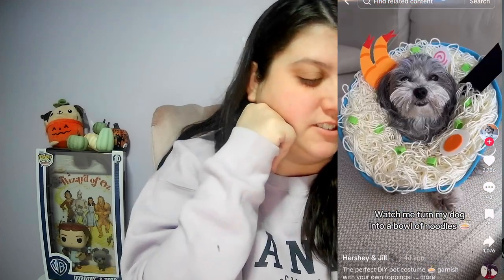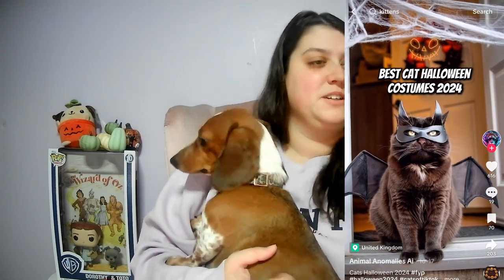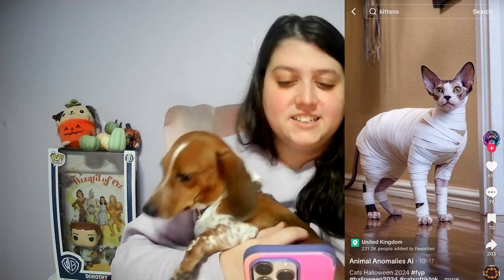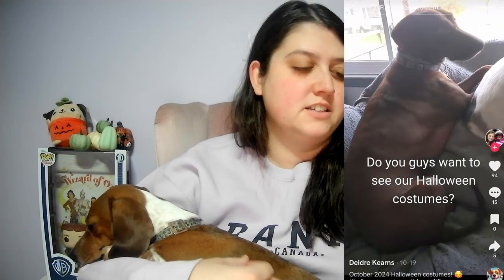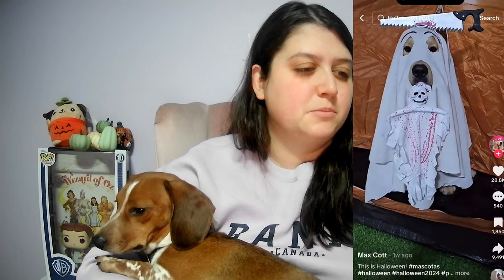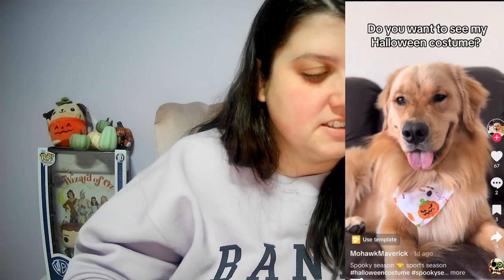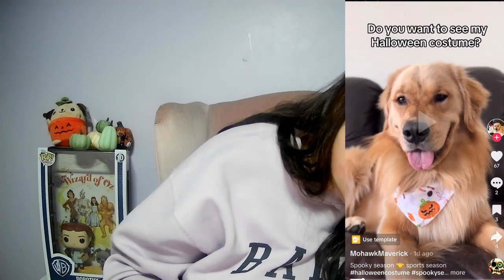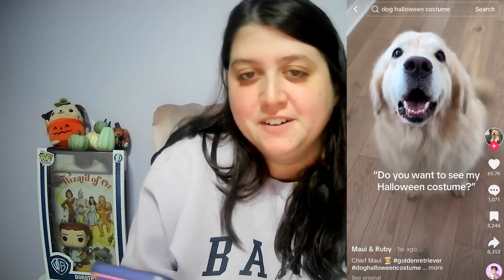Spooky Cute! Funny Animals Dressed Up For Halloween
Get ready for a spook-tacular treat! Watch as these adorable animals dress up in their Halloween best, bringing a whole new level of cute to the spookiest of seasons. From puppies in pumpkin costumes to kittens in witch hats, these funny animals will have you howling with laughter. So sit back, relax, and enjoy this purr-fectly spooky compilation of Halloween cuteness.